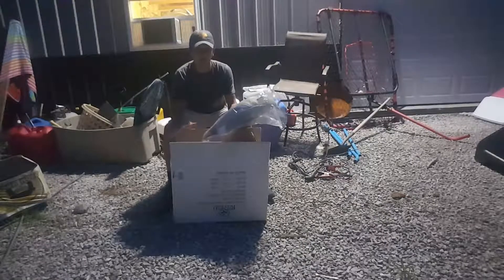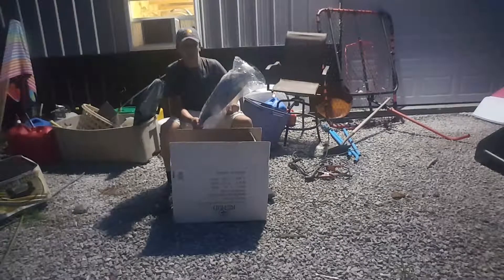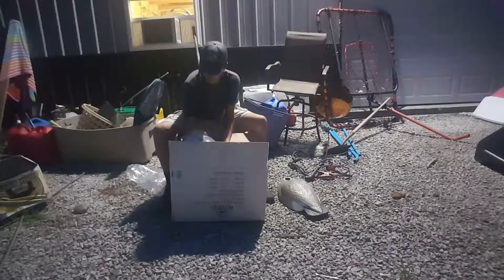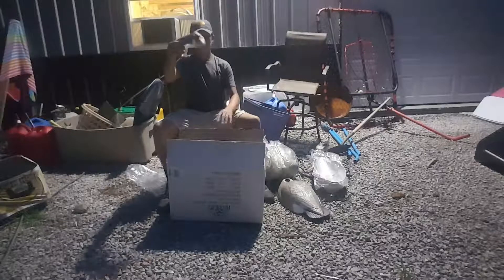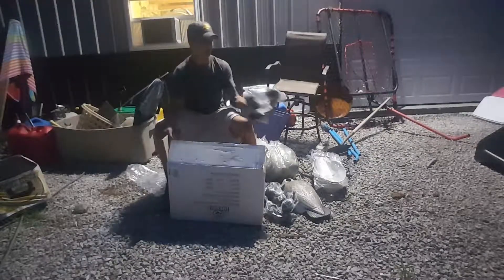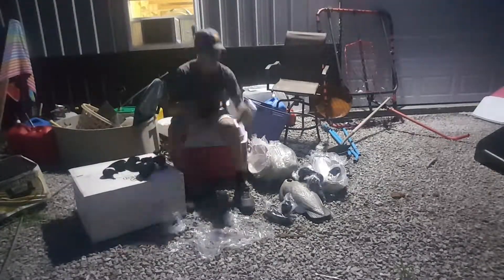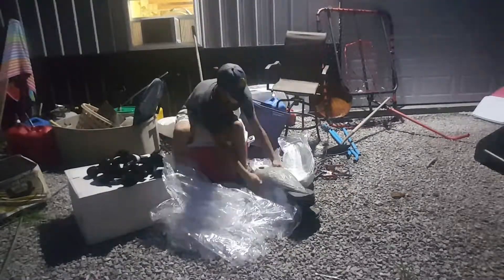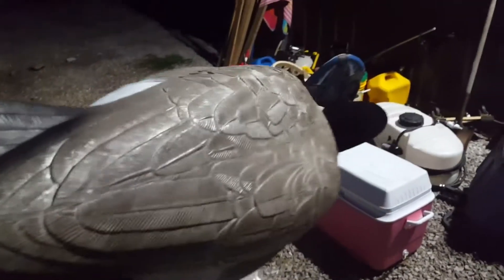Red Head Goose Shells Review!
Here's a preview of the redhead Goose shells from Bass Pro. I know I couldn't find any videos discussing these dekes so I hope this helps!